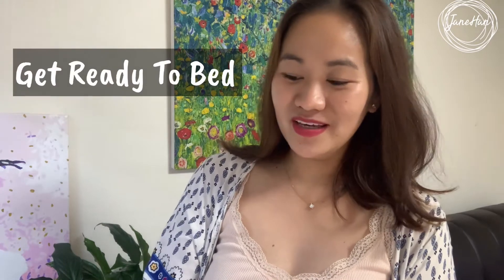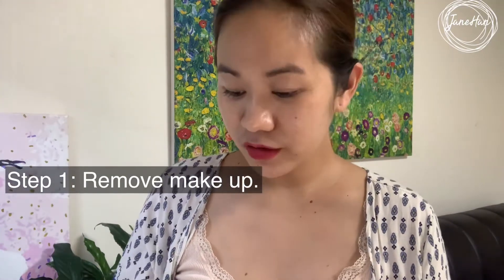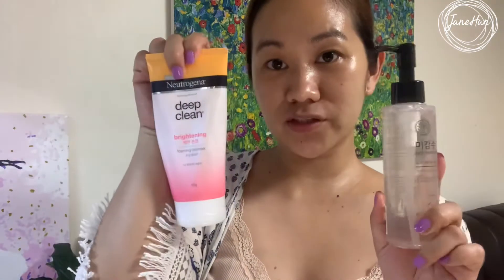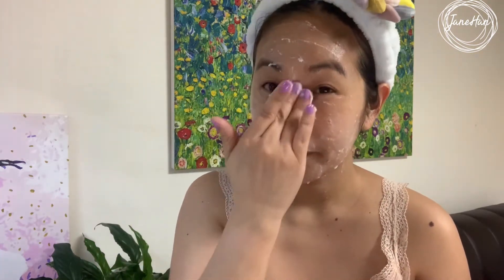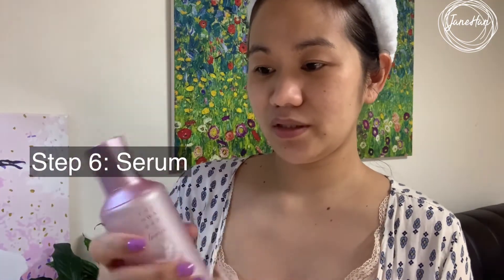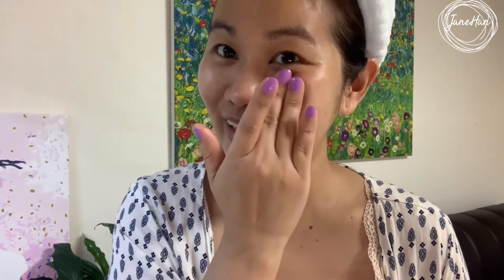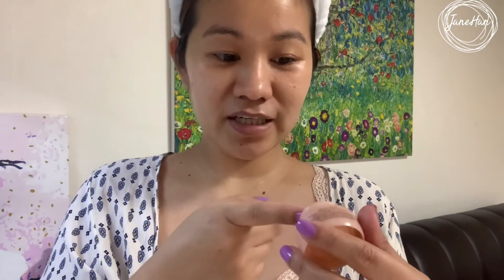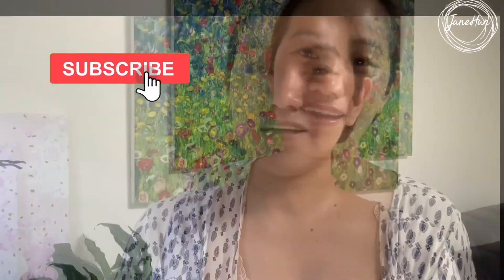10-step Korean Skincare Routine Featuring Yehwadam Revitalizing Serum x Grace Ciao Limited Edition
Hey everyone!🤗 I am sharing with you my usual get-ready-to-bed evening skincare routine for a healthy, glowing and young-looking skin. No filter! No expensive trips to the skin clinic. Having great skin doesn’t have to be pricey. We can use any product available at home but more importantly, we have to be consistent. In this video, I’ll also be featuring the work of art of the brilliant and talented Asian woman Grace Ciao who is a Singaporean fashion artwork illustrator in this limited edition Yehwadam revitalizing serum bottle packaging.